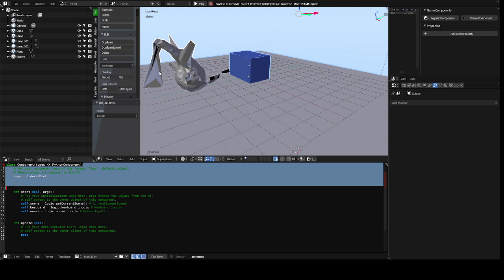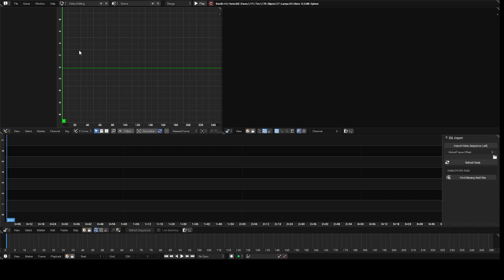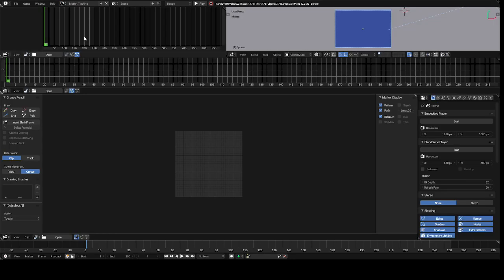random stuff in Range Engine . I encourage you to mess with these tools .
I review modifiers , sculpting and motion tracking . I forgot to review the mirror modifier . The mirror modifier does pretty much what it sounds like . If you have the mirror modifier selected and your mesh selected whatever you do on one side will be done one the opposite side . The mirror modifier is also good recording . If you have two meshes selected and the mirror modifier selected and move it on the y, x or z axis both meshes will move in opposite directions .